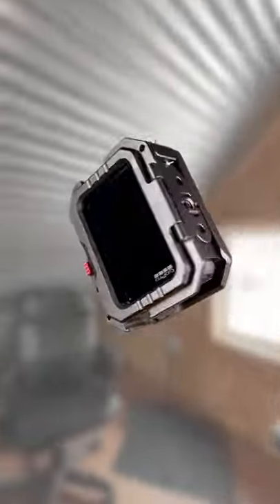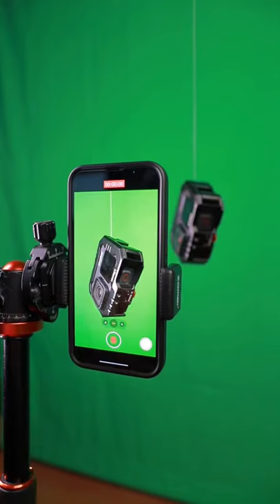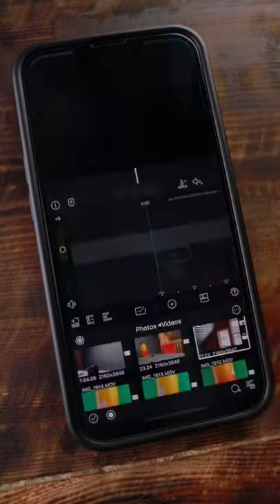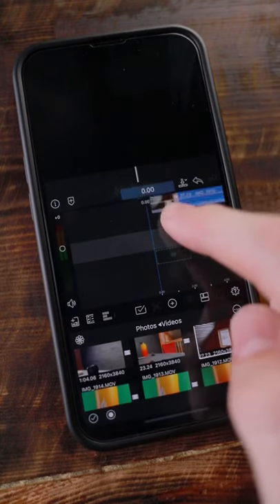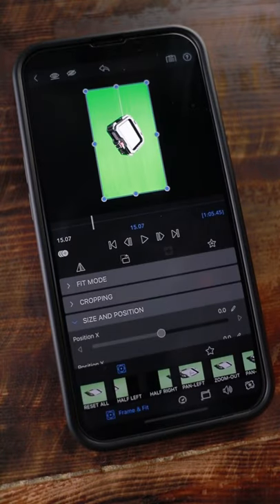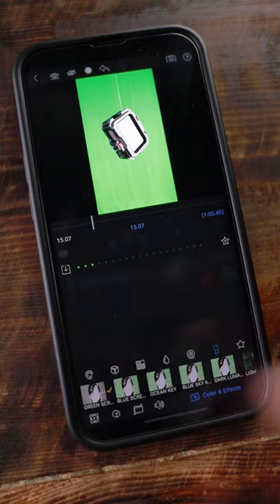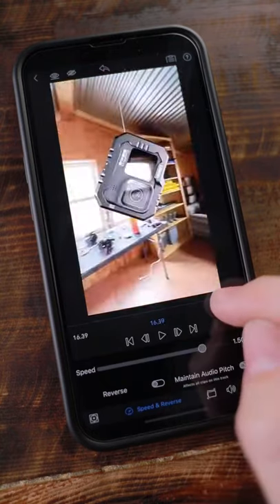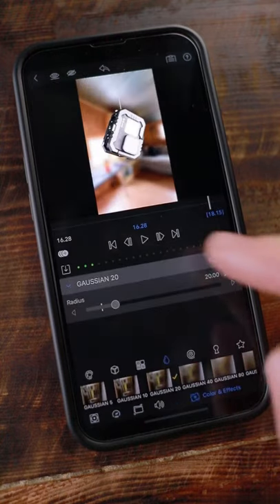MOBILE VIDEO TRICKS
Green Screen

iPhone 13 Pro

MY VLOGGING CAMERA:
Canon 6D Mark II
24mm f/2.8 Wide Angle Lens
Rode VideoMicro Microphone